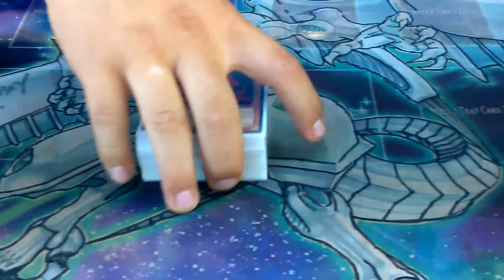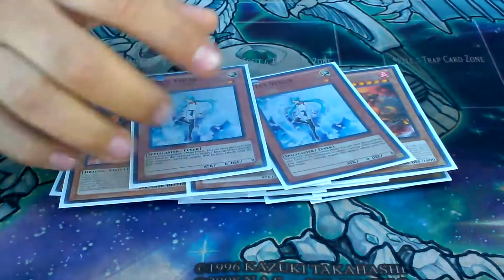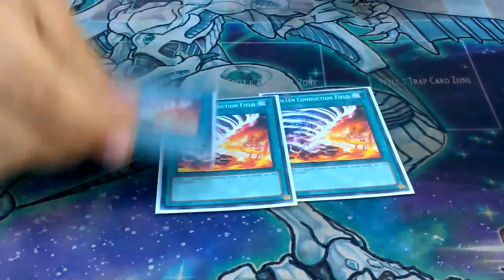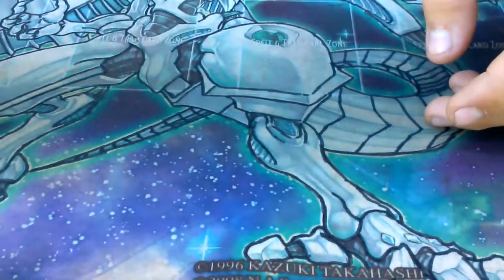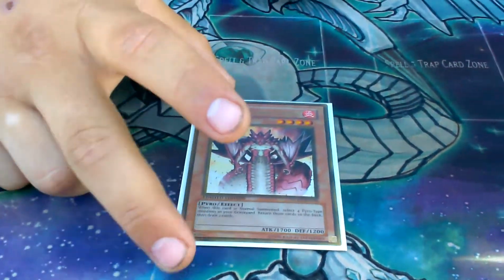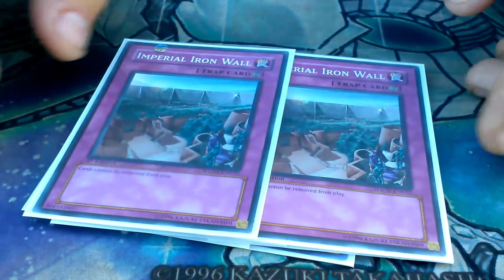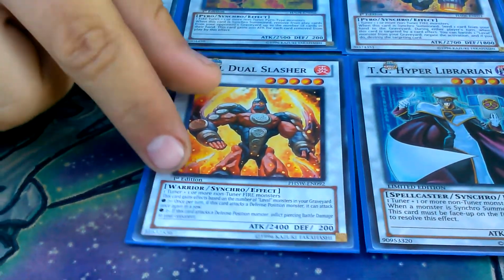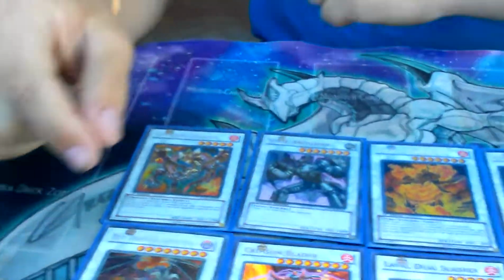Laval Deck Sept. 2013 Format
Hey guys comming at you today with my take on lavals yes sadly i proxy Quasar mainly because im to cheap to buy it full price HOPEFULLY it gets reprinted yes some techs may be wierd or strange but thats what makes this game great being able to give our take on any deck. leave a like, comment or subscribe if you enjoyed other videos to come are, Mermails, Fire Fist, Fableds, Fire Kings, Harpie Lady, Agents and Dragon Ruler plans and much more enjoy :D btw Excuse my language during the Cardcar D